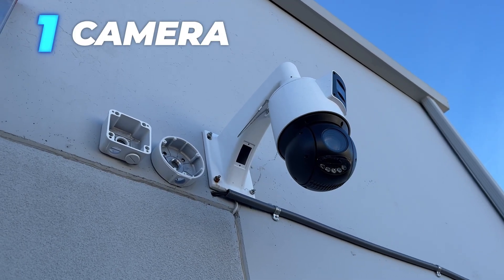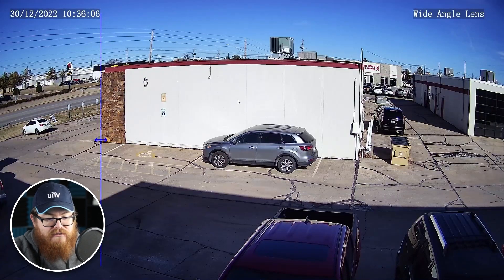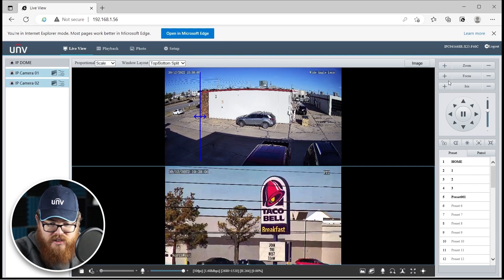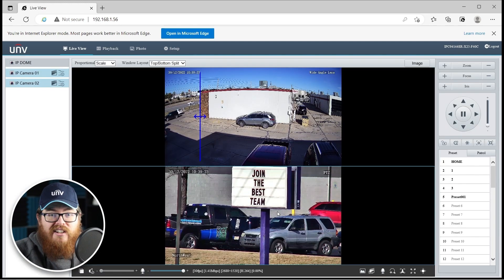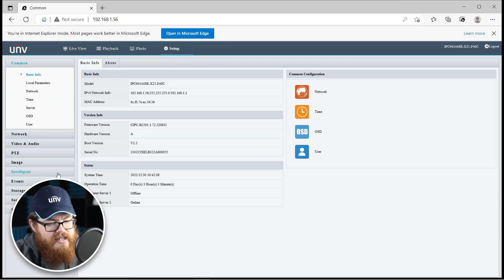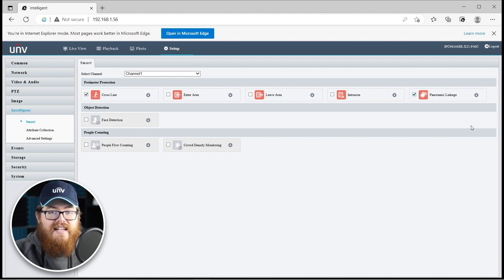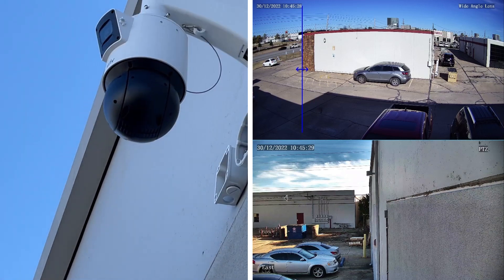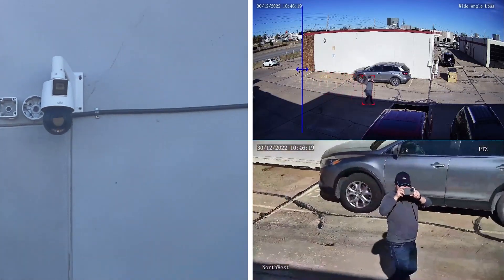Wide Lens on Top, PTZ on Bottom? 4MP Dual Lens PTZ from Uniview is Dynamic! (IPC94144SR-X25-F40C)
2 lenses in 1 camera? This 4MP dual lens PTZ from Uniview has a lot to offer. The wide-angle fixed lens on top and the 25 times zoom PTZ on bottom combine for a dynamic video surveillance experience.

The camera has an IR range of up to 100ft for crisp night footage. The dual lens PTZ comes with deep learning A.I. technology so it can differentiate between vehicles, non-vehicles, and human beings. You can either choose to have the wide lens camera and the PTZ work separately or together. In this video, we will show you how to use "panoramic linkage" to link the wide-angle lens and the PTZ, and then we will test it.

📋 Video Outline

00:00 - Introduction
00:32 - Inside the camera
03:12 - How to set up panoramic linkage
04:36 - Testing panoramic linkage
05:39 - Conclusion

🔗 Product Links